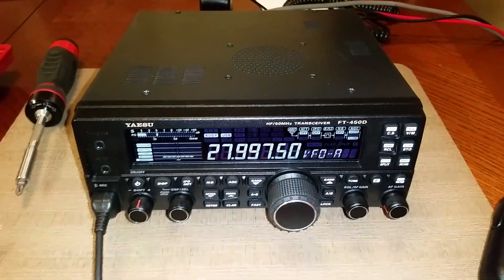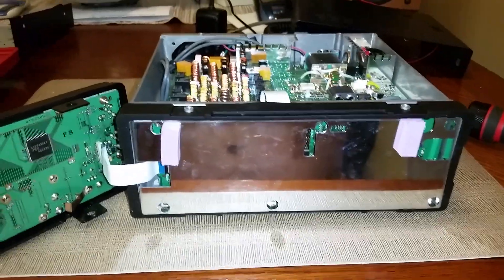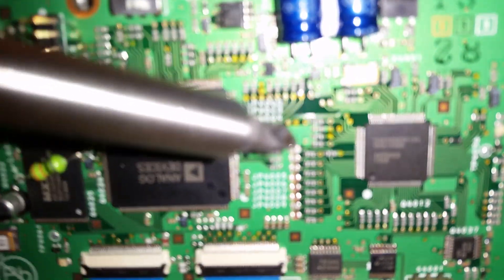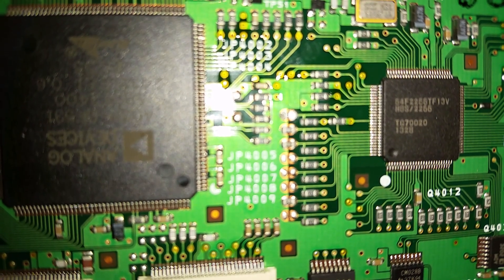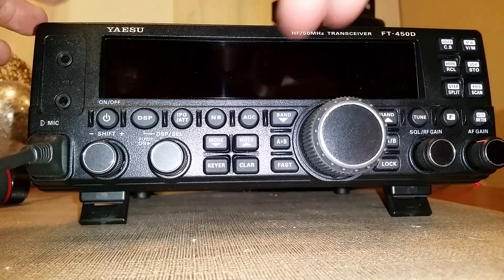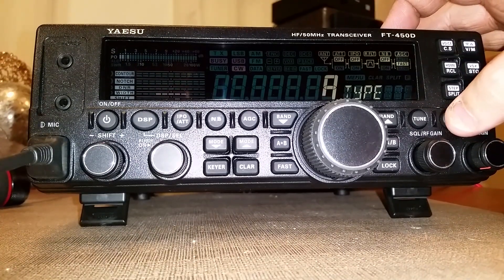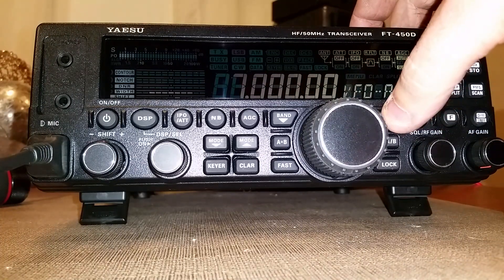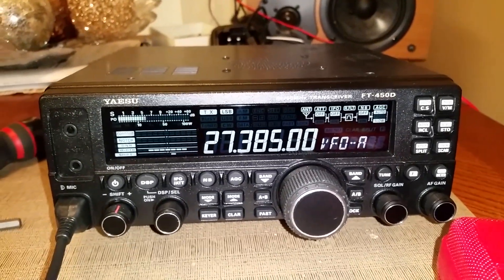Yaesu FT -450D expanded transmit mod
This is the modification you need to do to expand the transmit from 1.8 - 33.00 mhz